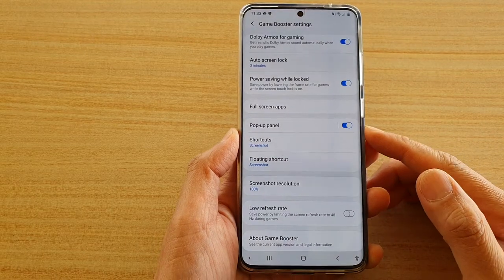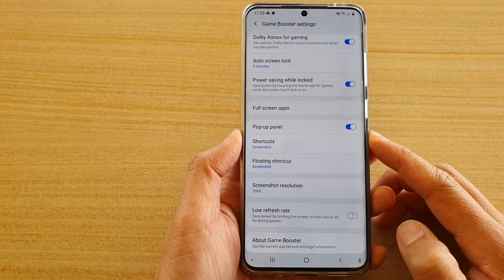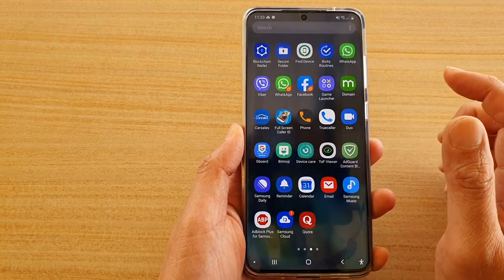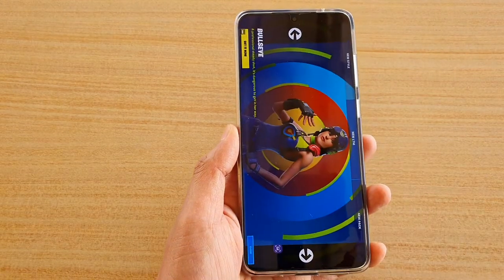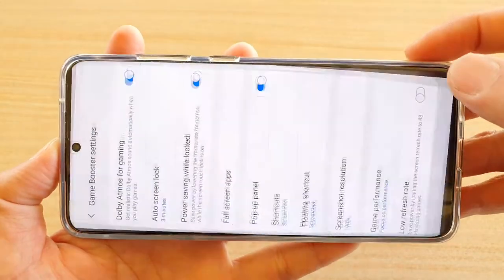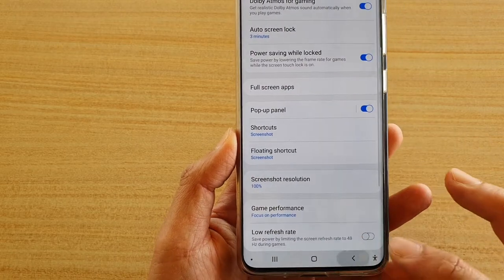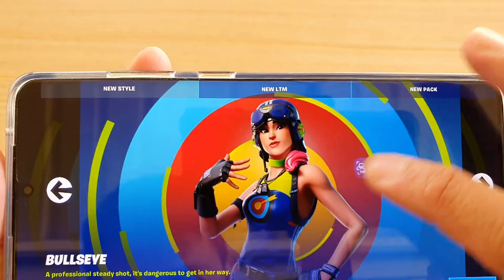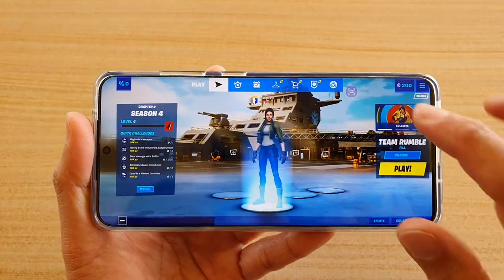Galaxy S20/S20+: How to Enable Screenshot Floating Shortcut For Quick Capture In Game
Learn how you can enable screenshot floating shortcut for quick capture in game on Galaxy S20 / S20 Plus / S20 Ultra.

Android 10.